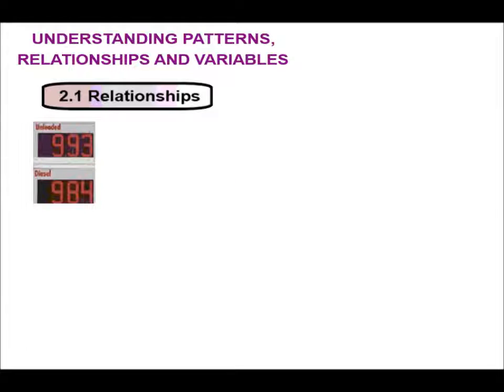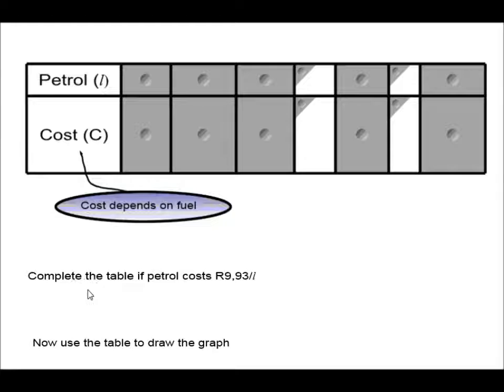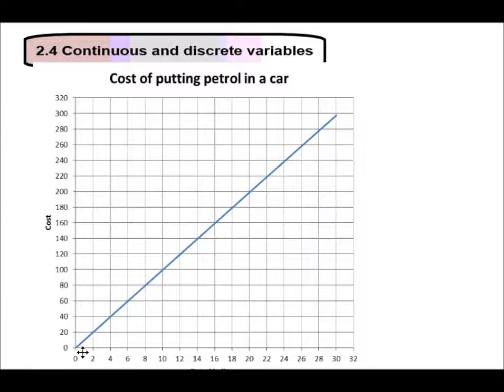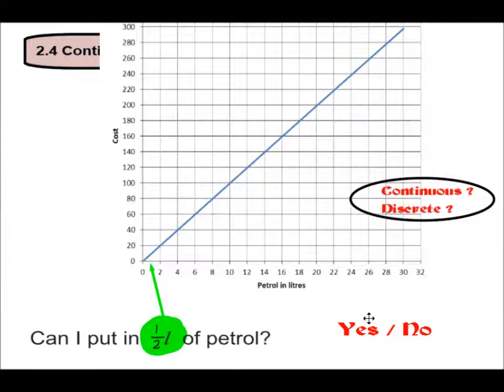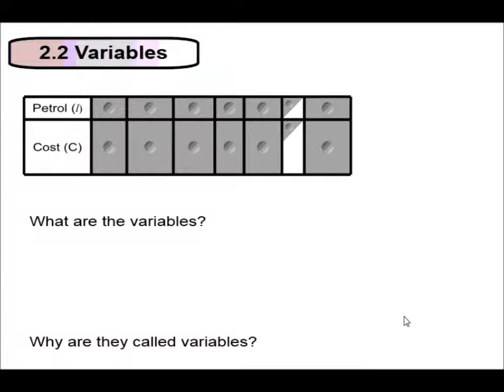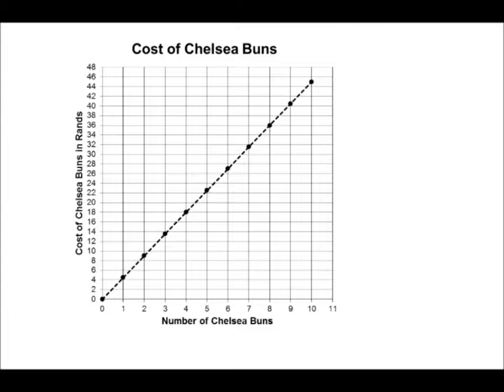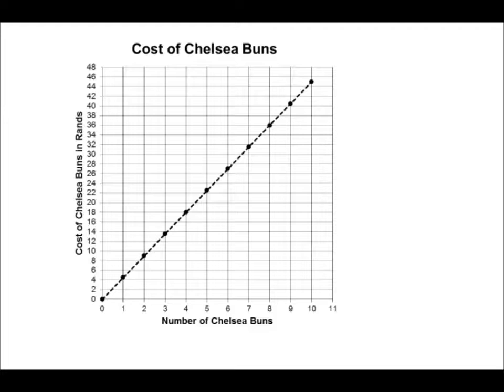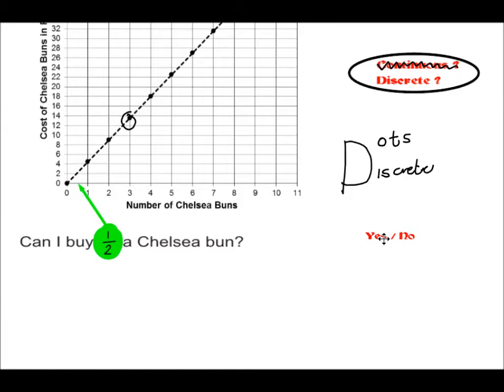10 Ch 2 p50 Patterns and relationships